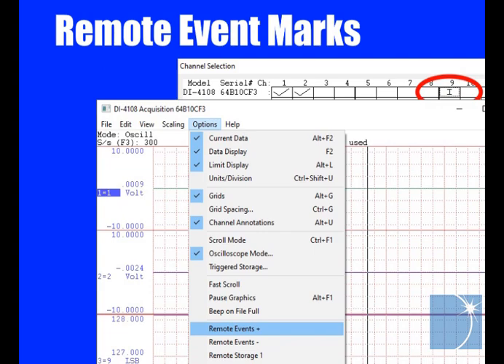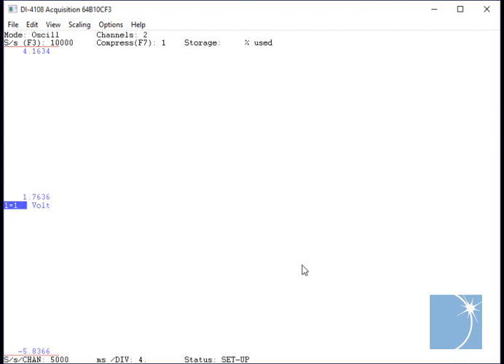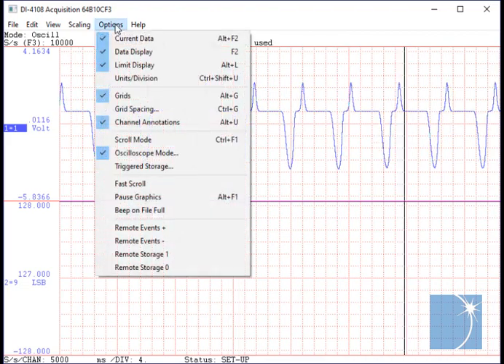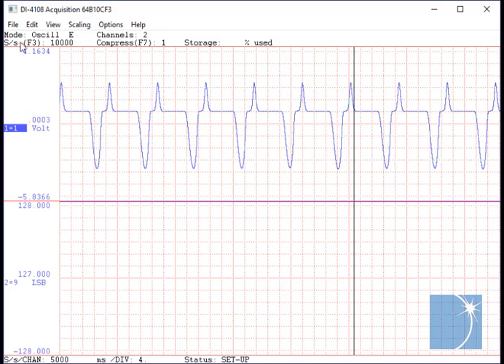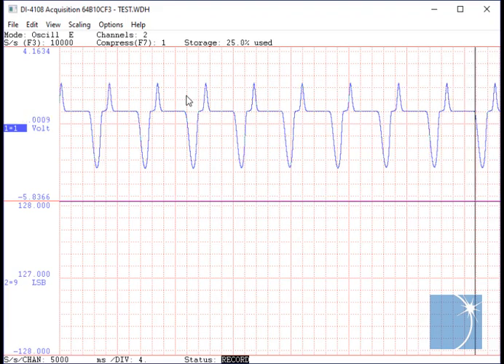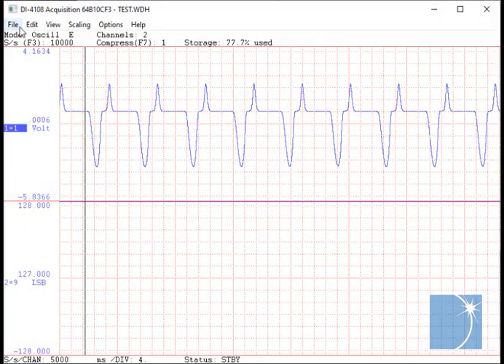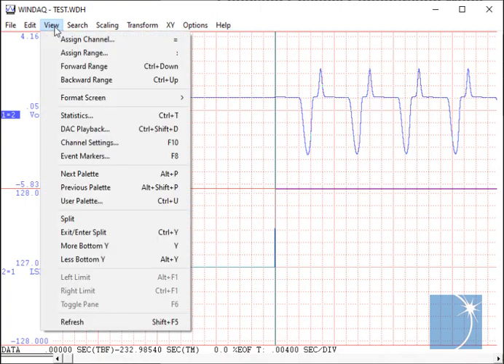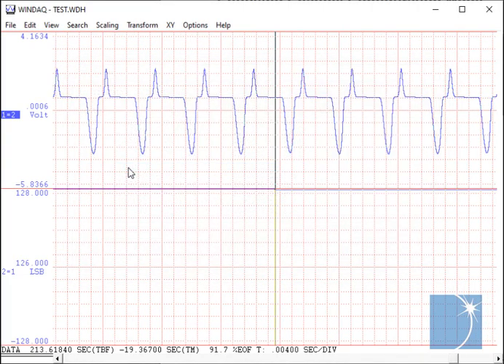How to Insert Remote Event Marks in WinDaq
In this video tutorial, I'll walk you through the process of enabling a digital channel and inserting event markers in a WinDaq data file.

You'll learn how to find those event markers in the WinDaq Waveform Browser, and navigate to that point in the data file.